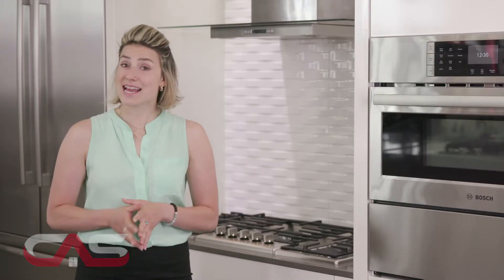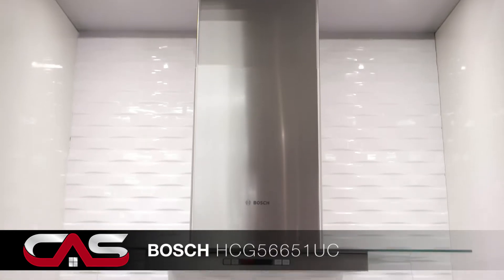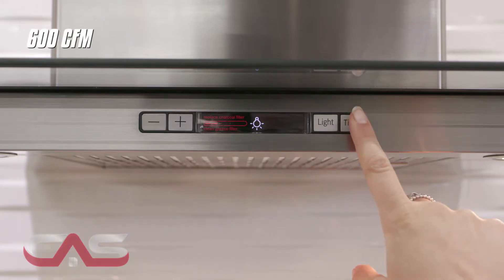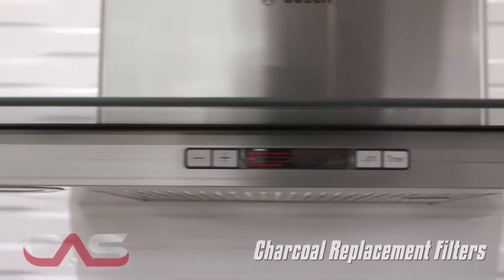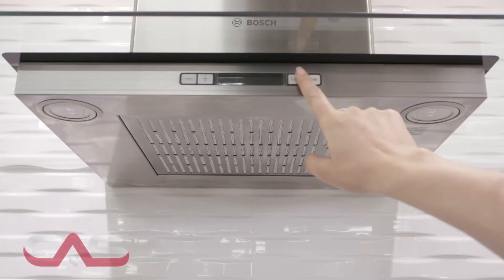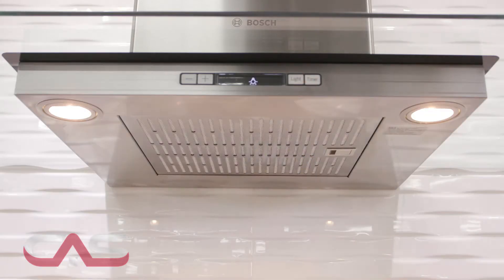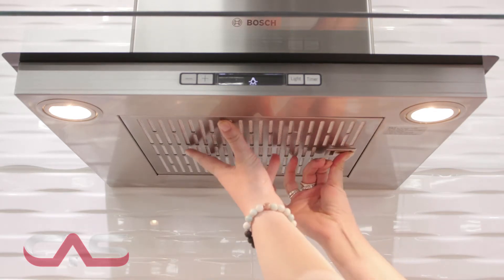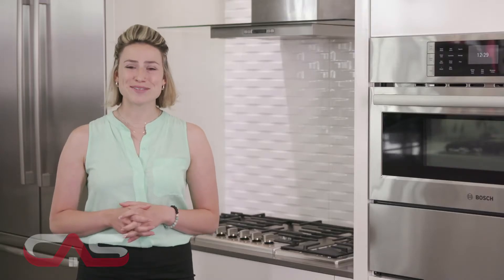Bosch 500 Series HCG56651UC Hood, 36" Exterior Width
Bosch 500 Series HCG56651UC Hood, 36" Exterior Width, Chimney, Accepts Both, Halogen, 600 CFM, Dishwasher Safe Filters, Wall Mounted, Stainless Steel colour